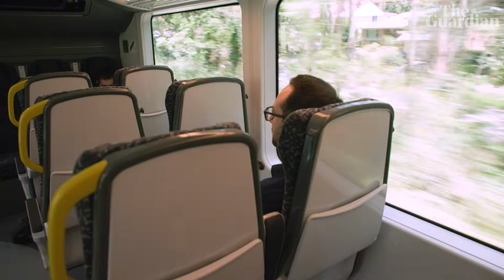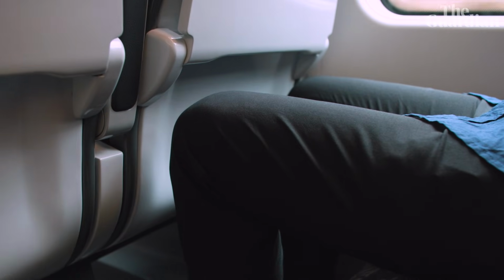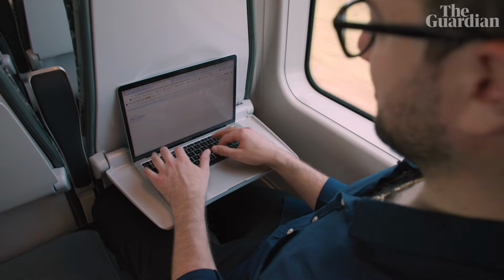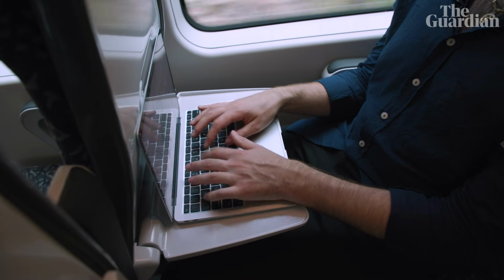Quieter, more space and power points: how do the new intercity trains in NSW stack up?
The new Mariyung trains, which entered service in New South Wales on Tuesday, feel clean and new.

While that shouldn’t be particularly noteworthy, passengers on NSW intercity routes from Sydney to the Blue Mountains and Newcastle have been riding 1970s rolling stock for decades. Guardian Australia's transport reporter, Elias Visontay, took to the rails on Thursday to see what riders can expect